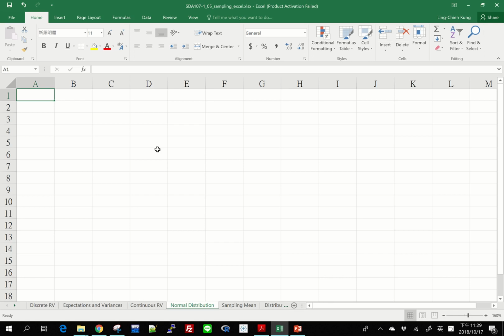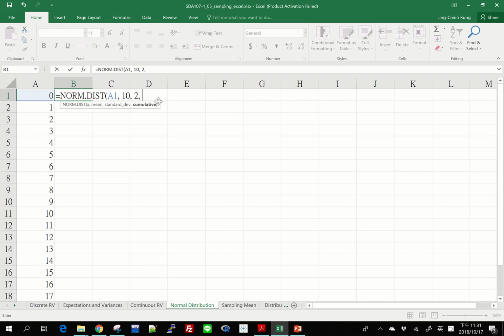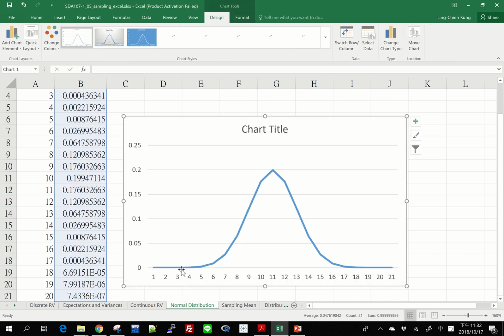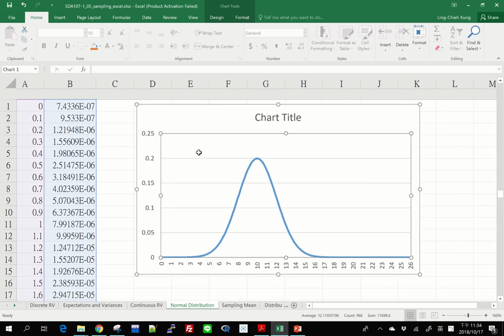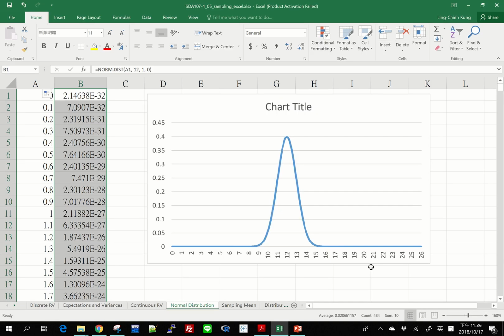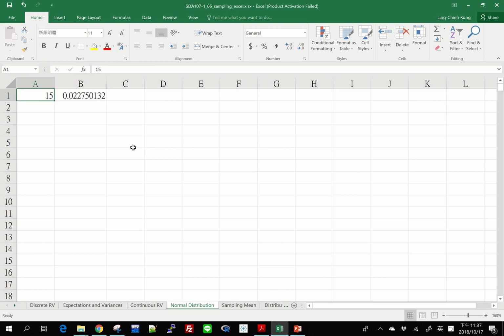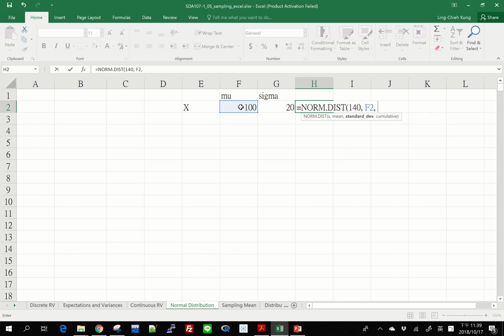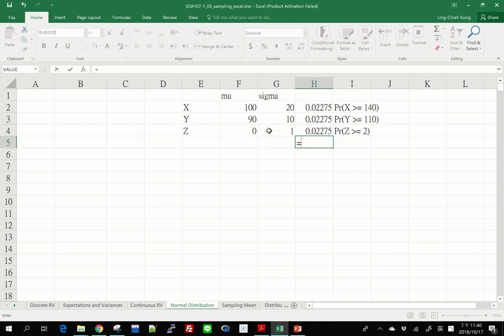SDA 05-06 Using Excel for Normal RV